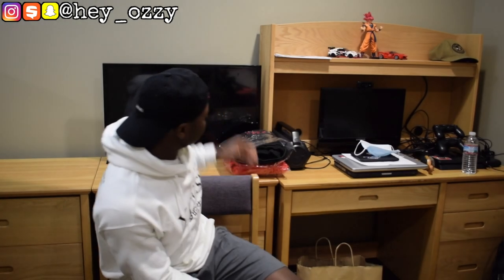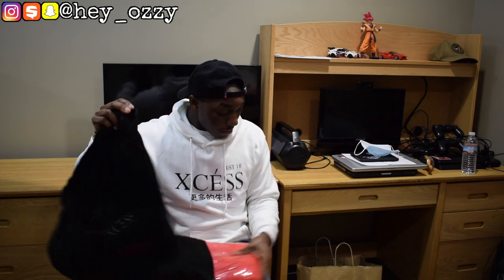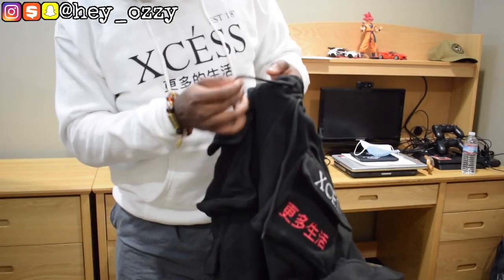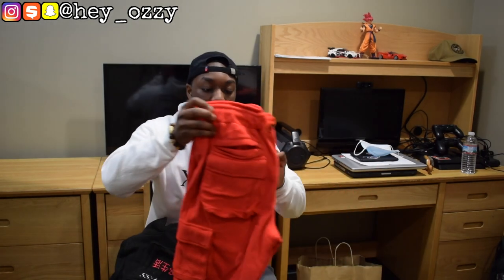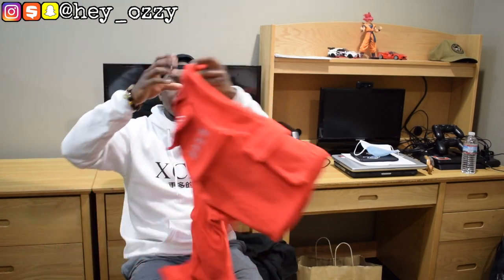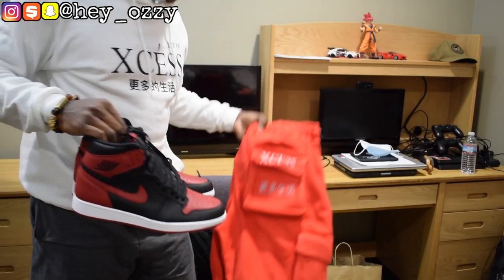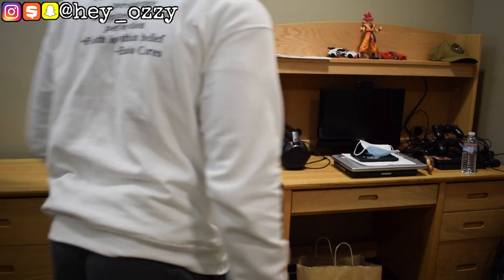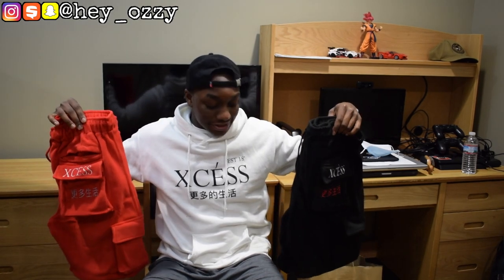XCESS Satin Lined Cargo Shorts Review (Rick Owens style shorts)